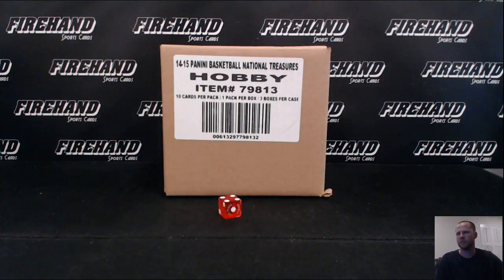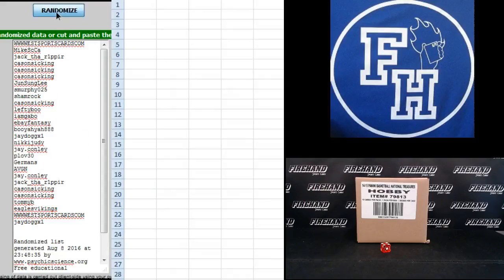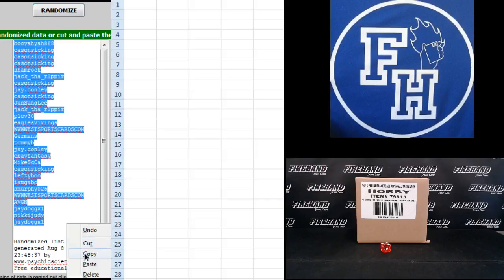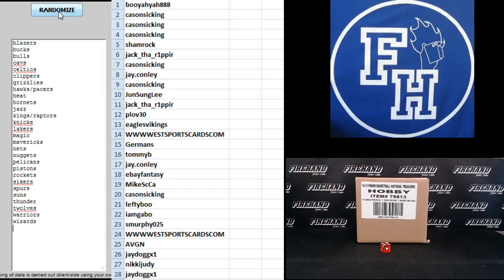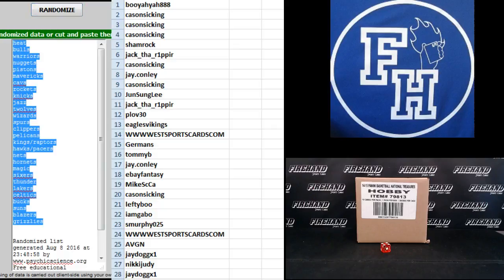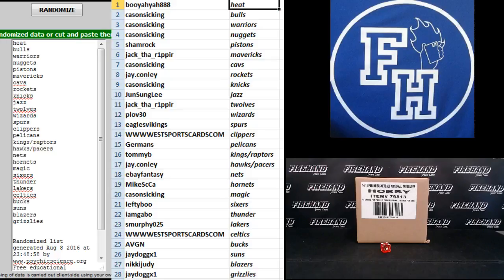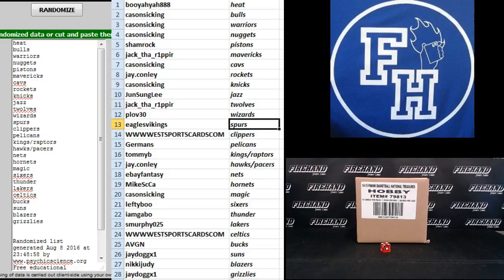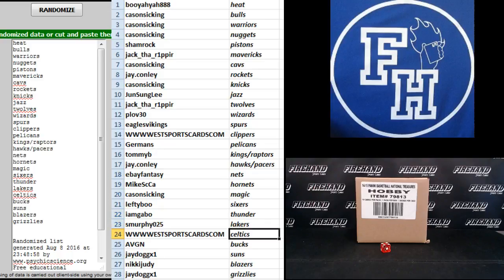Team Draw ~ 2014-15 National Treasures Basketball 3 Box Case Break RT #48 ~ 8/8/16